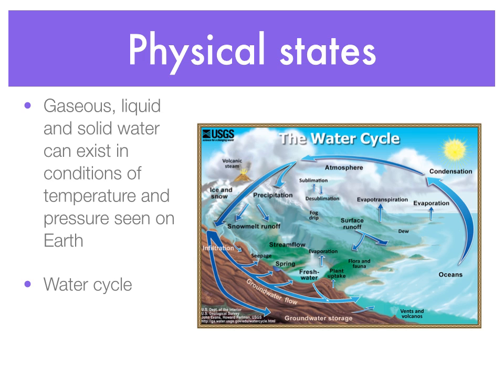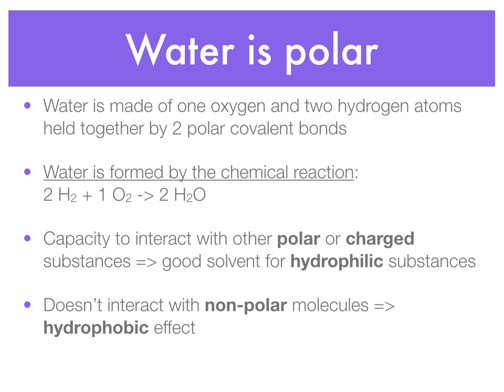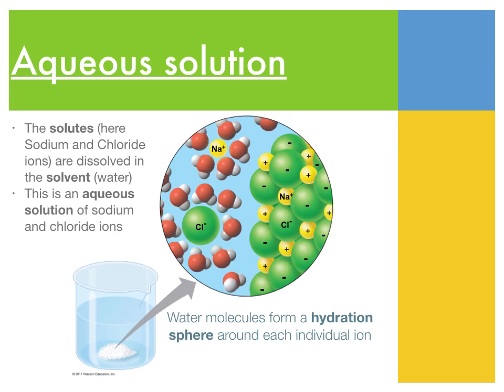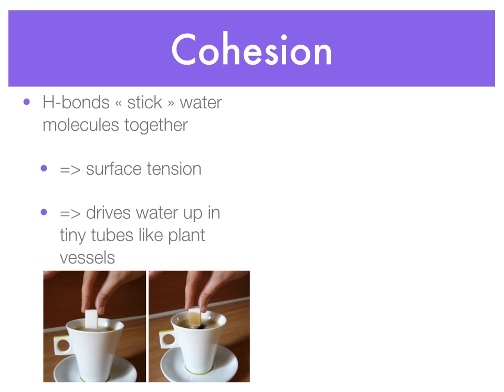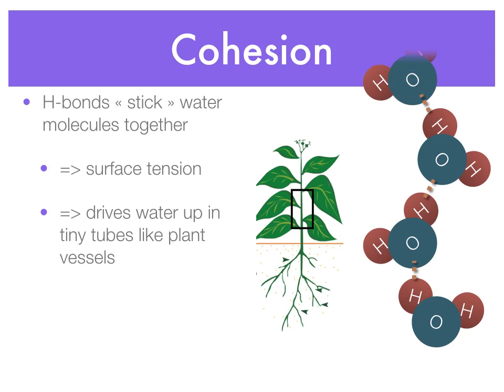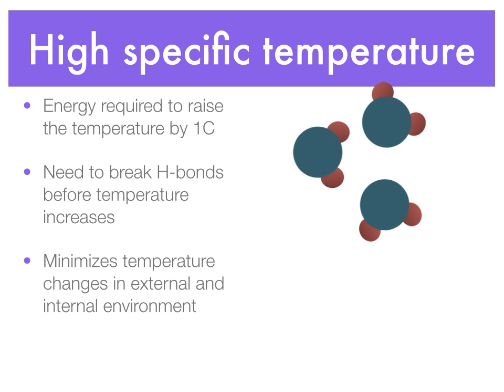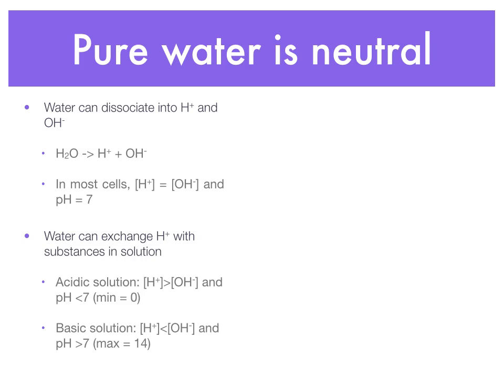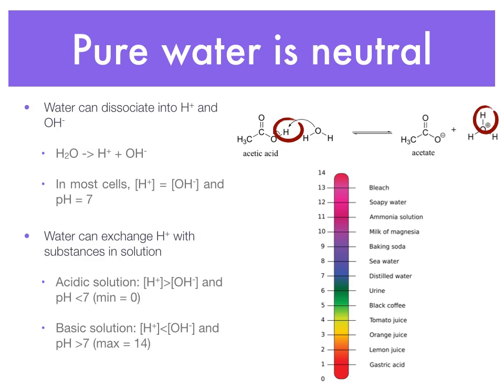Water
Second slideshow of BIO196 - The chemical foundations of life part 2